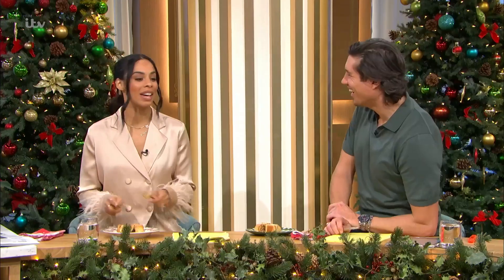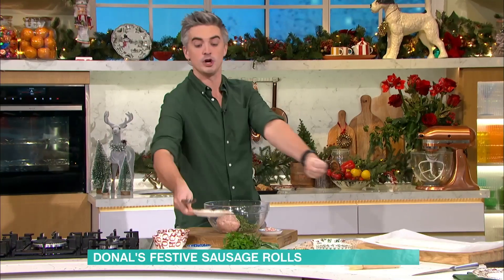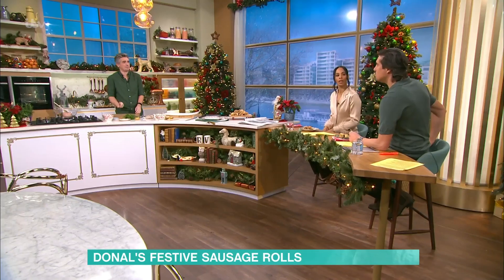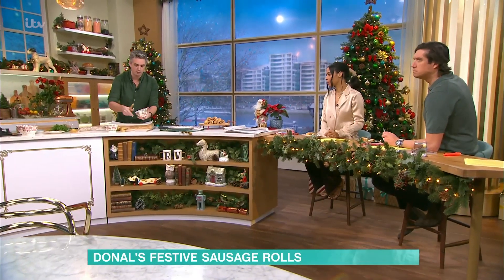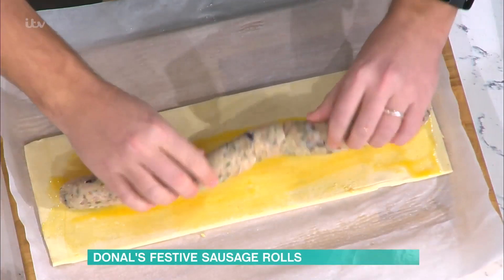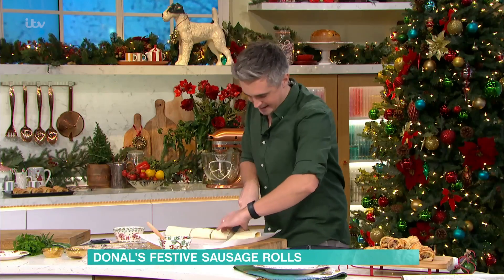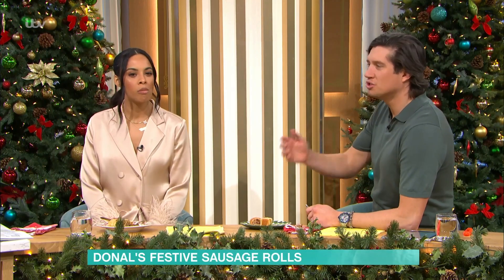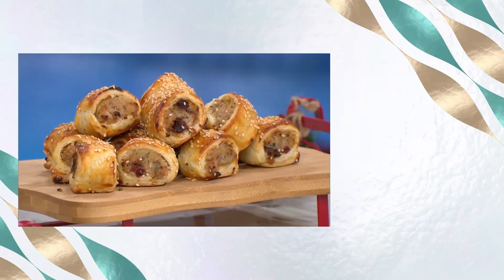Donal's Festive Sausage Rolls | This Morning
You can’t beat a good homemade sausage roll at Christmas. Donal shares his festive and fruity versions of a family classic which you can prepare ahead of the big day.